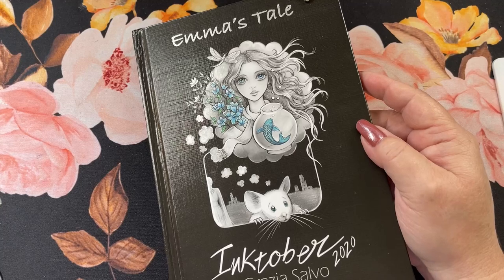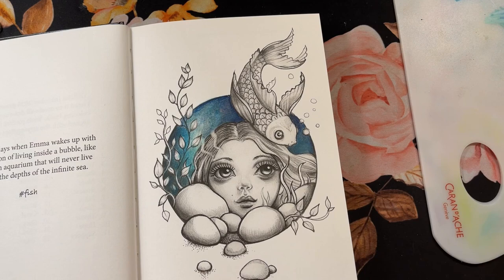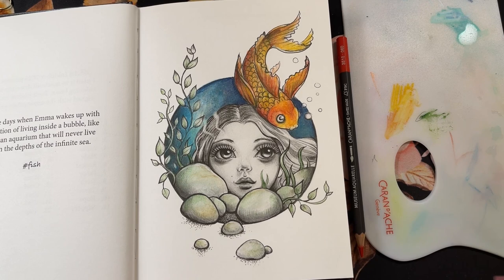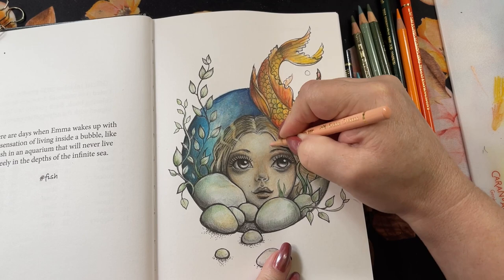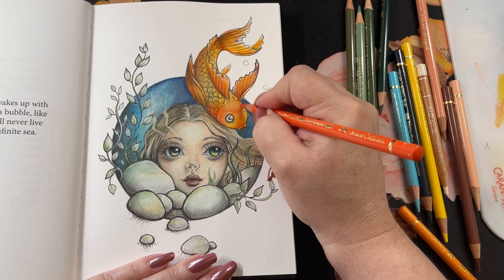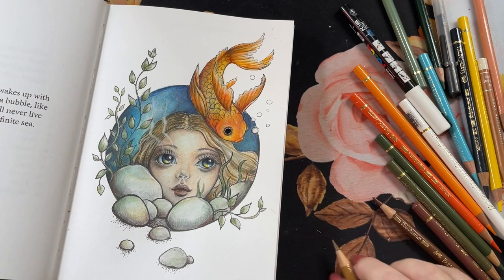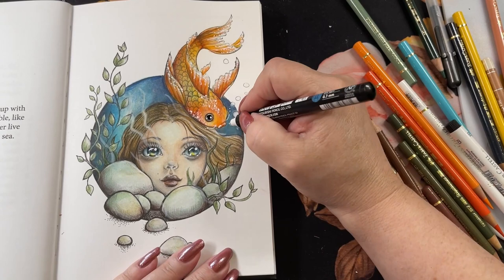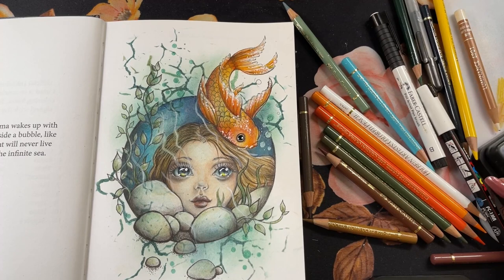Emma’s Tale Fish page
Emma's tale by Grazia Salvo

Caran d'ache museum aquarelle's used:
Steel grey
Moss green
Brown olive 50%
Chromium oxyde green
Light flesh 10%
Dark flesh 50%
Cinnamon
Vermilion
Saffron
Golden yellow
Turquoise blue
Night blue
Light malachite green

Polychromos used:
Light flesh
Cinnamon
Cadmium orange
Dark cadmium orange
Cadmium yellow
Chromium Green Opaque
Olive green yellowish
Brown Ochre
Walnut brown
Light cobalt turquoise
Dark indigo
Black
Soft white Holbein
salvaged patina and faded jeans in Distress Ink